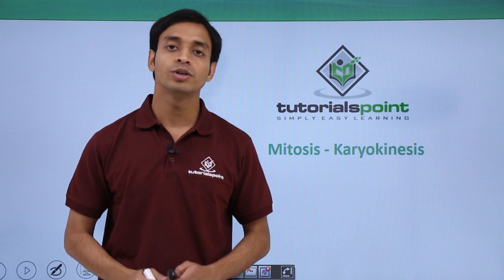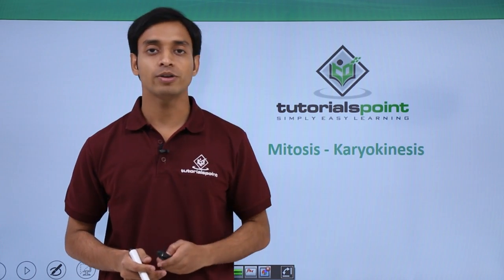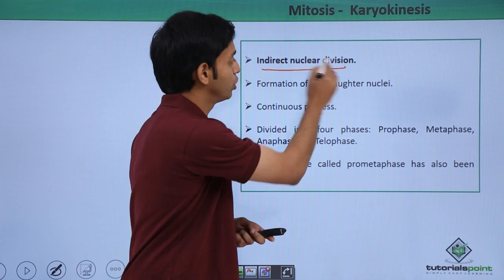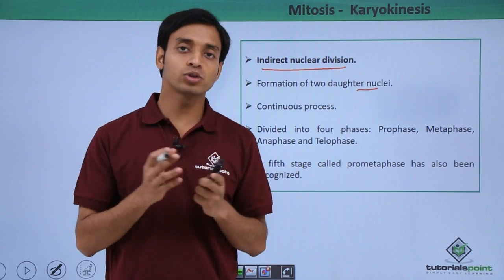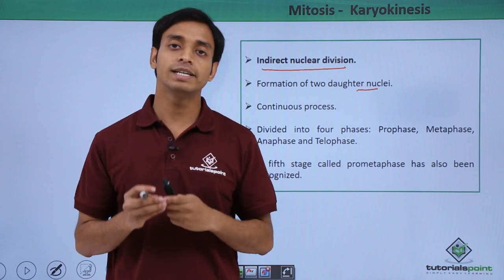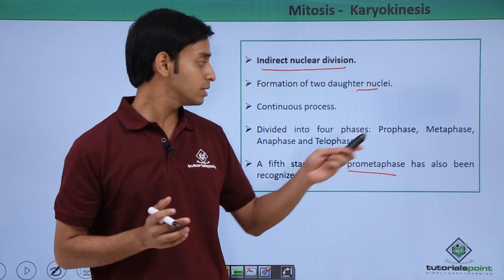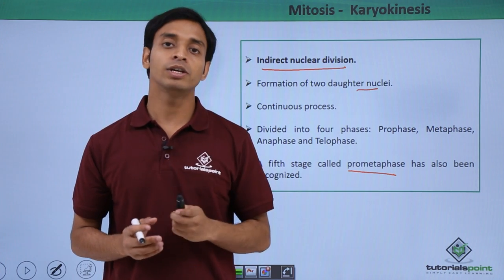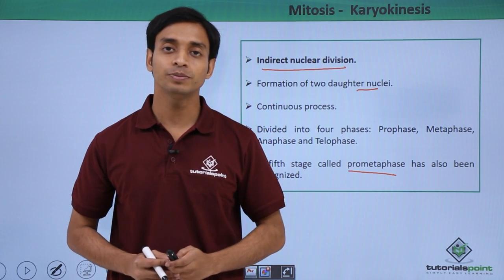Class 11th - Mitosis – Karyokinesis | Cell Cycle and Cell Division | Tutorials Point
Mitosis - Karyokinesis